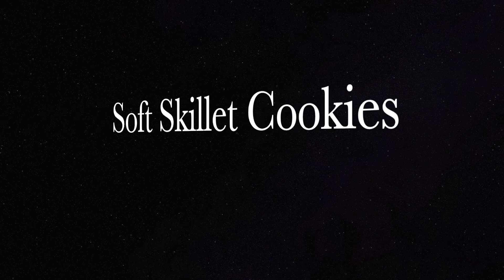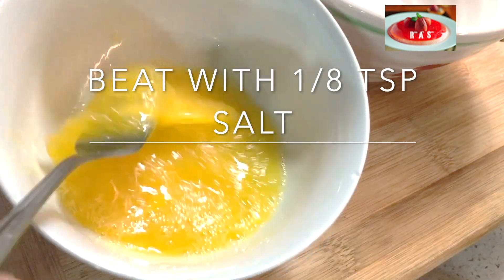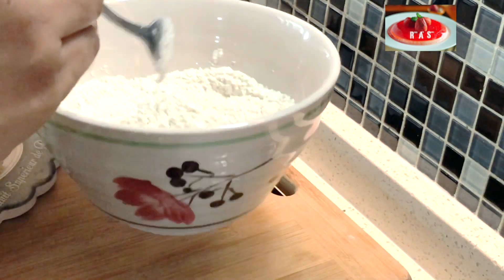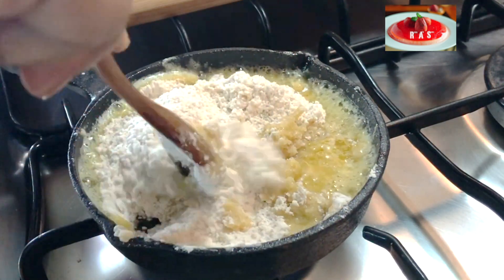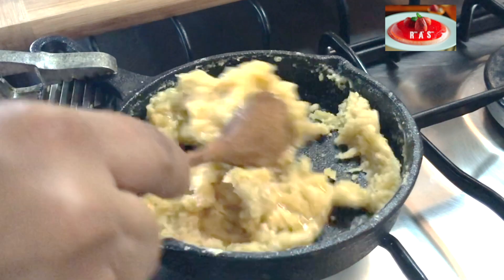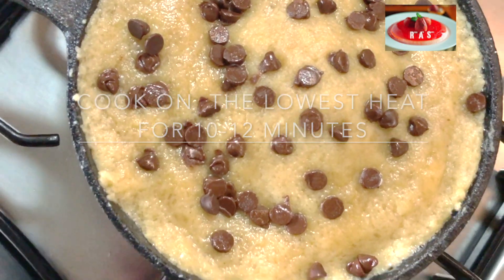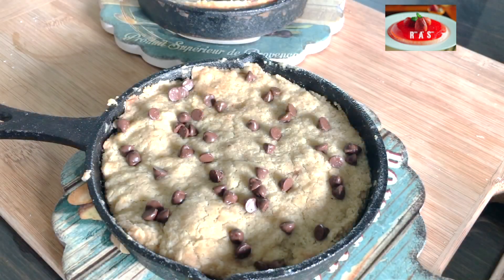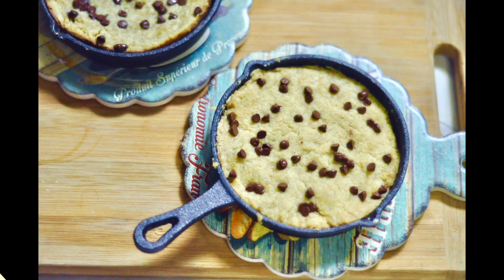Soft Skillet Cookies | Quick Stovetop Cookies| Recipes Are Simple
Recipe

Ever get that craving for a good chocolate chip cookie? You can have one! And there's no need to get out all the stuff for a big batch of cookies. You can make one or two skillet cookies, so easily.. and it's so much fun to make!

Kids ADORE 'em!

No need to get out all the stuff involved in making a big batch of cookies;  trays, large bowls whisks etc.
 Serve them straight from the skillet. Add a scoop of ice cream and you have a complete dessert!  Soft, chewy, and perfectly 'COOKIED' !